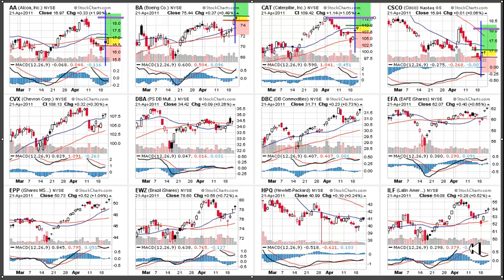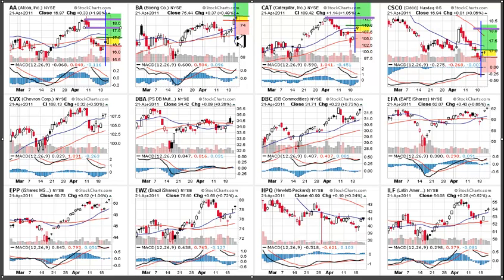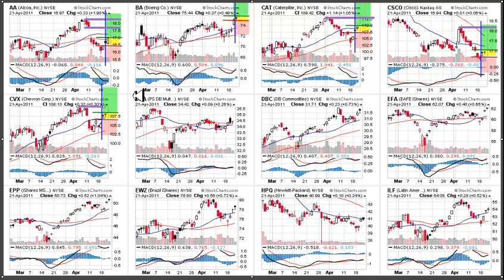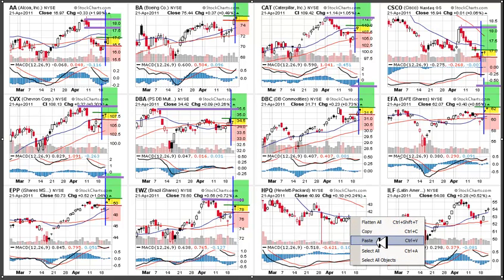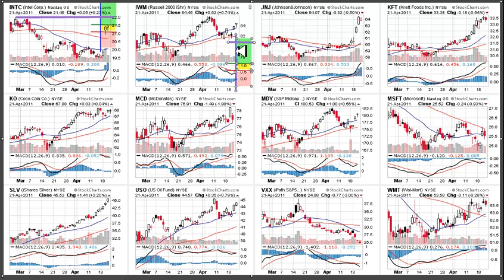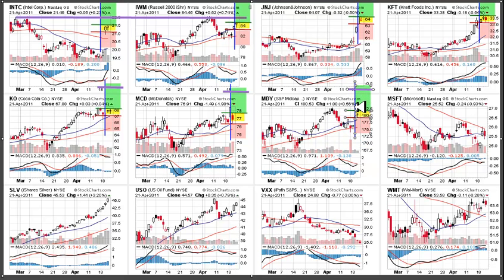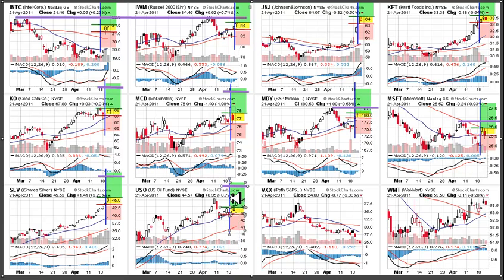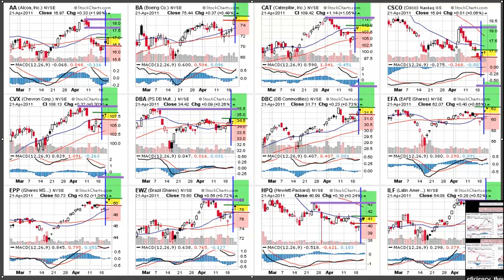charts of interest Apr 24, 2011